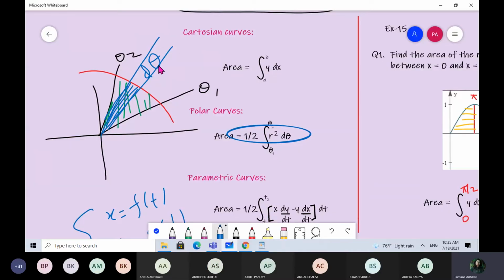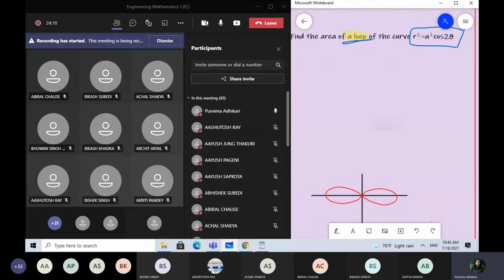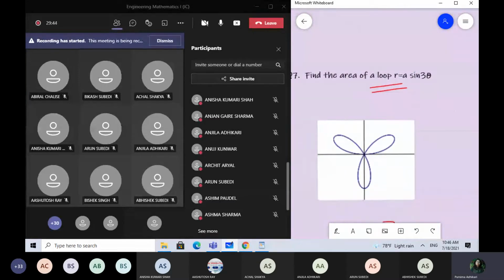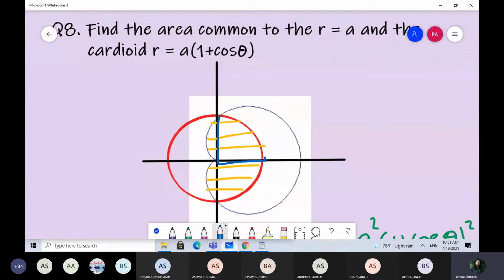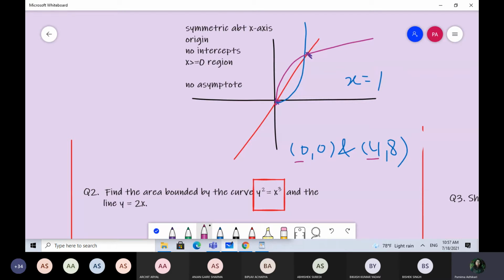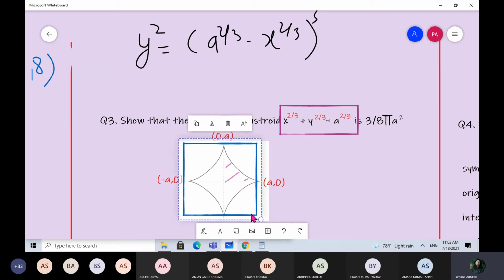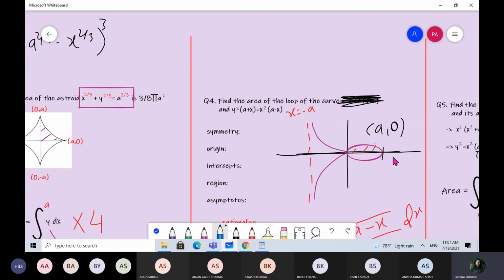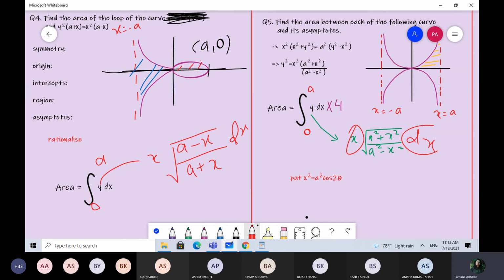Quadrature, Rectification, volume &surface | Engineering math I | Bachelor in engineering I part1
HELLO STUDENTS;
Today we discuss about Quadrature ,Rectification, volume &surface
Reduction Formula and beta gamma functions
Indeterminate Forms
Rolle"sTheorems
Differential under integral sign
the ellipse
analytical geometry